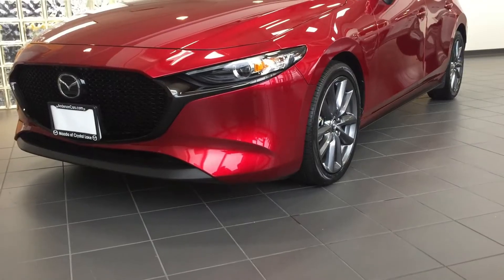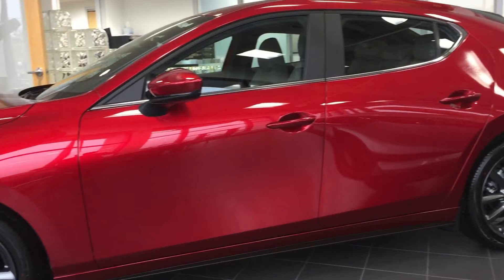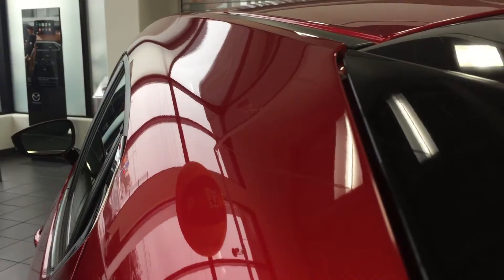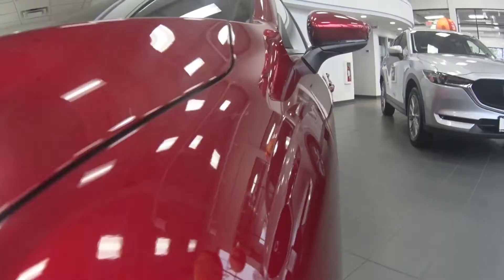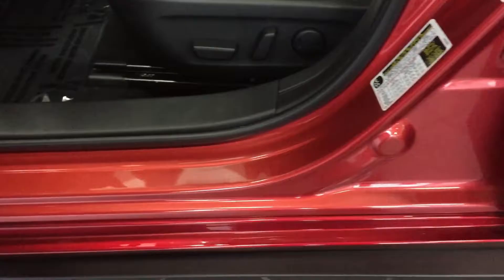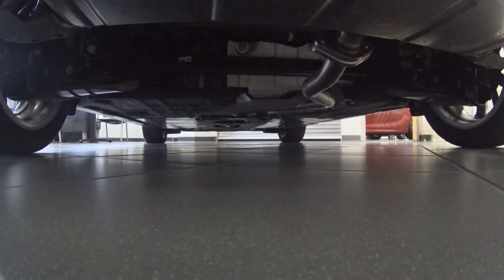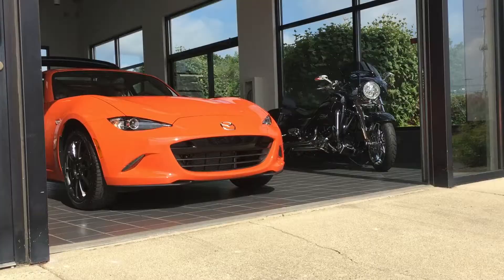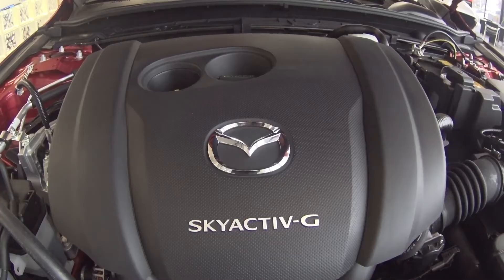Power of Video Competition Mazda - James Orton Mazda of Crystal Lake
I had the opportunity to answer in a competition Mazda is having within dealerships for sales, service and technicians, I took on the sales scenario to answer- An internet lead sent in asks, "If I were to buy a Mazda it would be my first, what makes Mazda unique compared to other brands?" The Payoff- A four night trip to the Long Beach Grand Prix in California to watch Mazda Team Joest race on the streets of Long Beach.